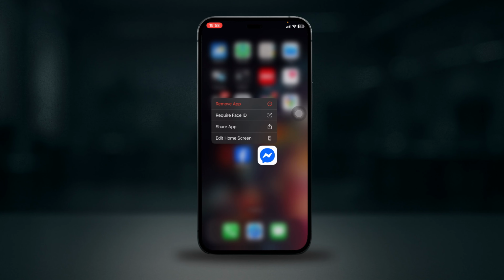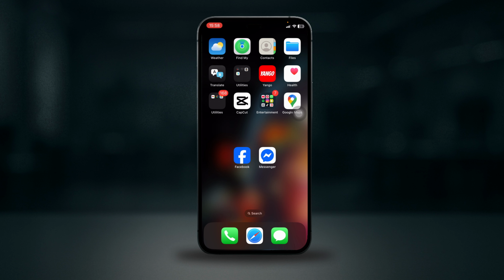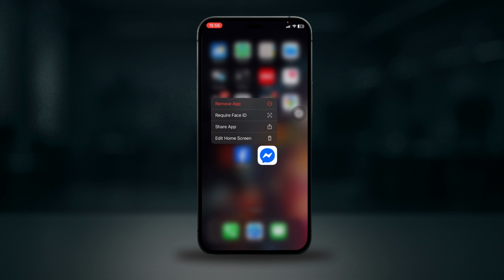How to Recover a Messenger Account Fast (2025)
Lost access to your Messenger account and don’t know how to get it back? In this 2025 recovery guide, I’ll show you the safest and fastest ways to recover your Facebook Messenger account, even if you forgot your password, lost your device, or can’t log in using your usual method. These steps work on both iPhone and Android.

In this video, you’ll learn:

How to recover Messenger through Facebook login

What to do if you forgot your password or email

Using phone number recovery, trusted contacts, and security codes

How to fix login errors blocking Messenger access

Tips to secure your recovered account